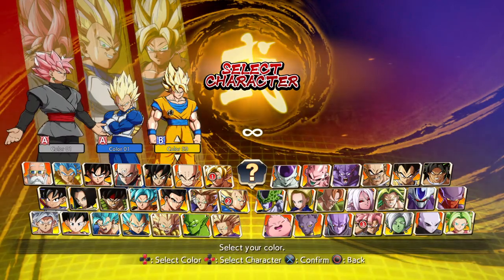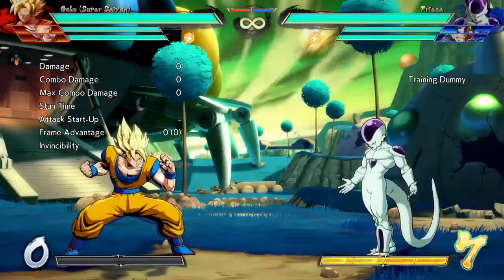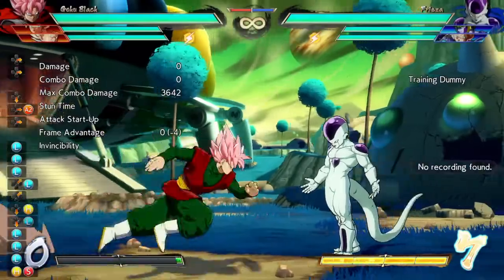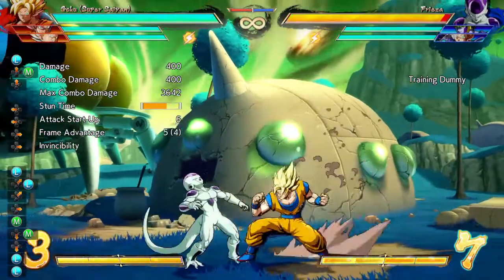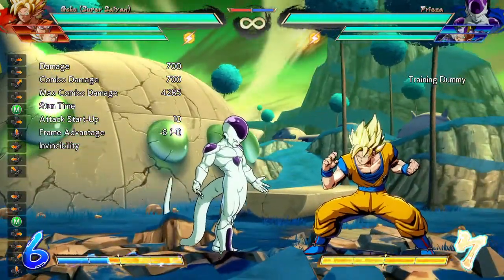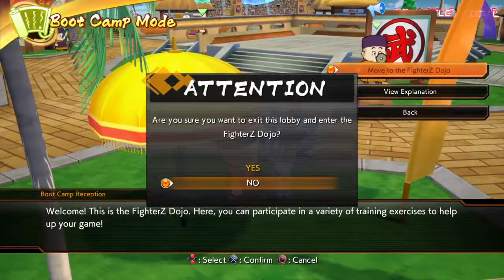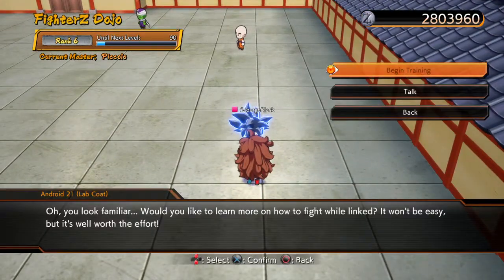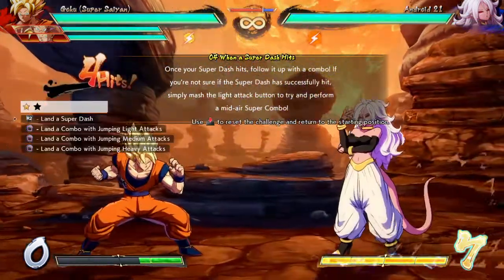DRAGON BALL FighterZ What a beginner should do when first playing this game